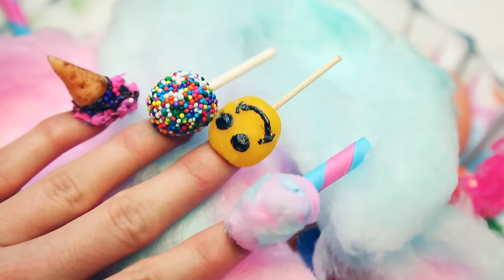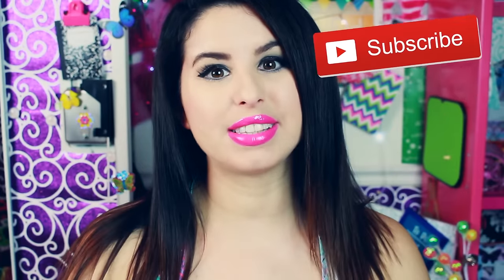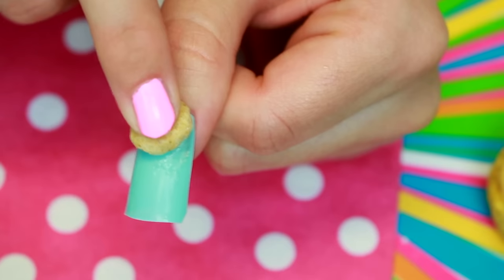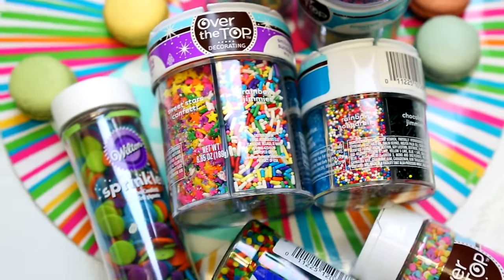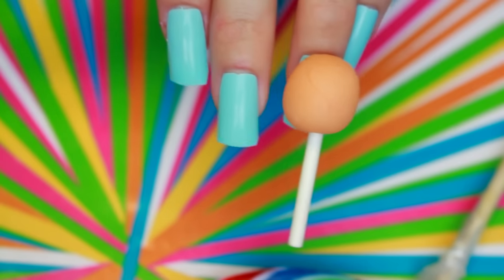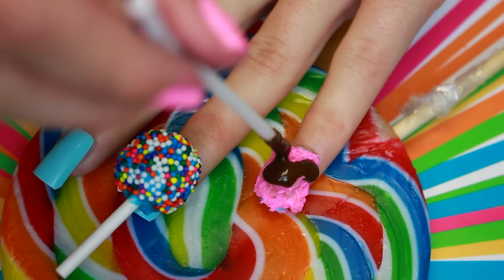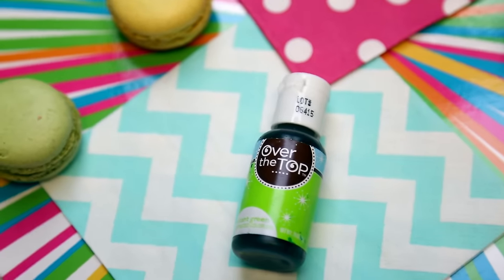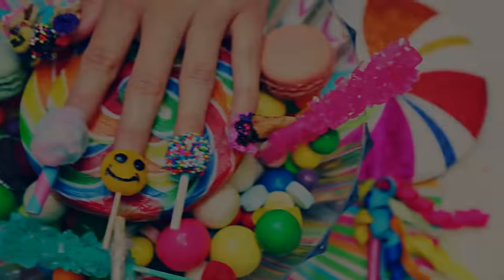Full Set of Edible Nails Using ONLY Candy | Lollipop, Ice Cream, Cake Pop & Cali Donuts!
Full Set of Edible Nails Using ONLY Candy | Cotton Candy, Lollipop, Ice Cream, Cake Pop & California Donuts!

FIRST 50 users who comment with their avatar code will receive 10,000 FREE Gems!